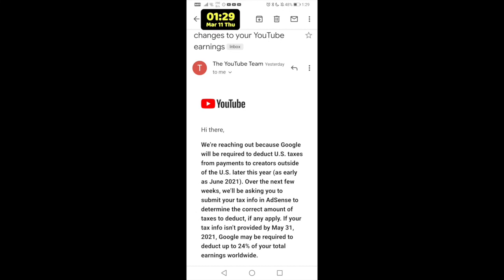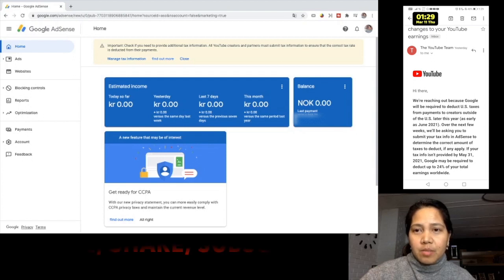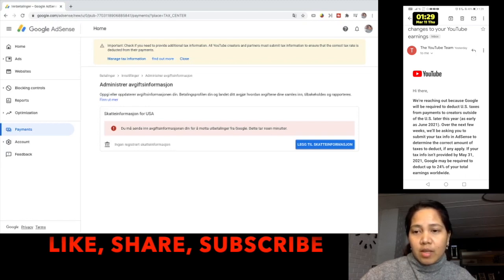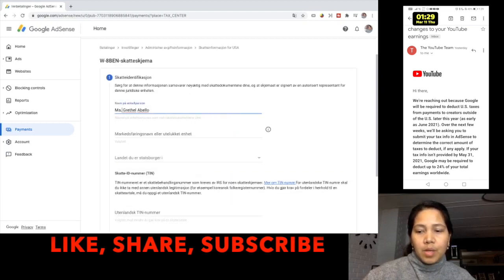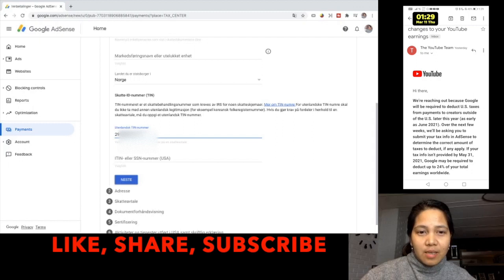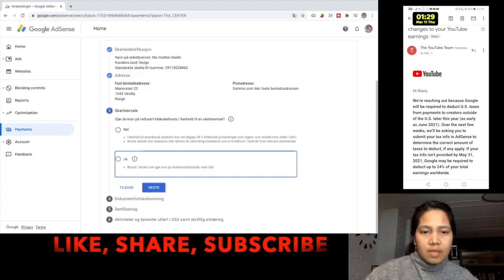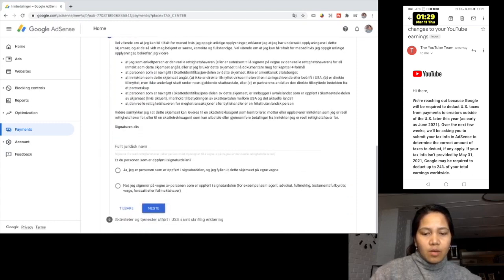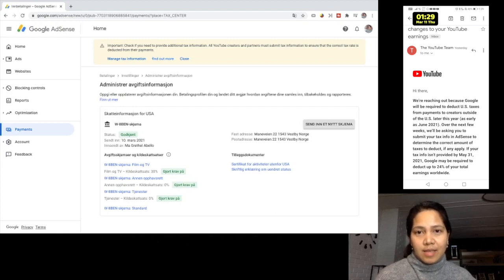Google Adsense Tax Information/Avail Proper And Correct Tax Rates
This video will walk you through on how to fill out the google adsense tax information form. This is for you to avail proper and more correct tax rates.

Check out this video: I Share With You The LESSONS That I LEARNED As A NEW YOUTUBER